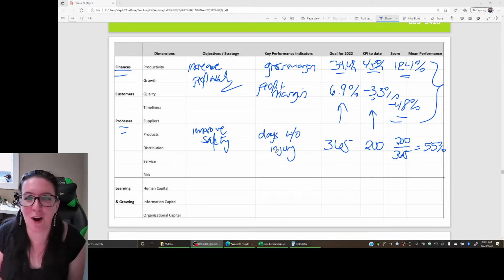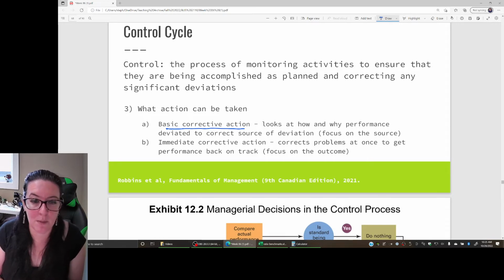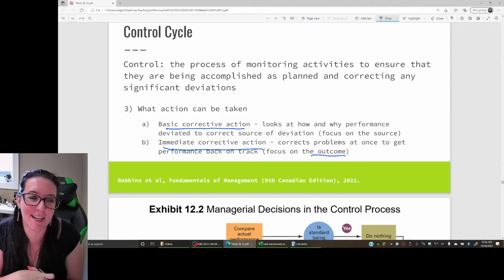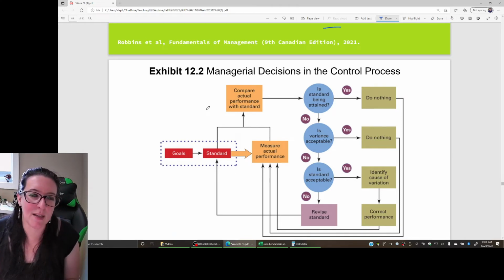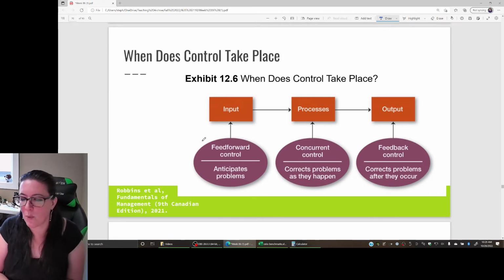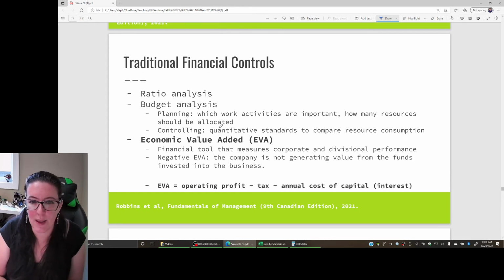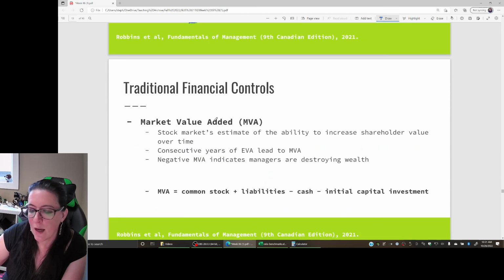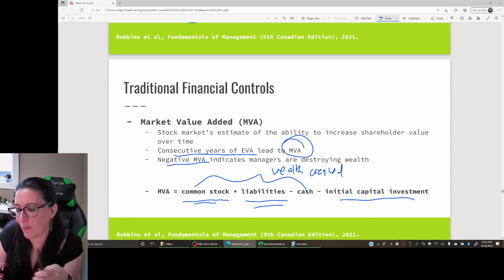Financial Controls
We explore the Control Cycle and financial controls, including Market Value Added (MVA) and Economic Value Added (EVA).